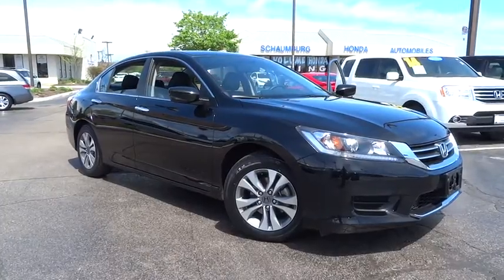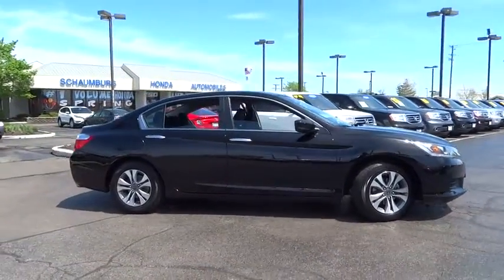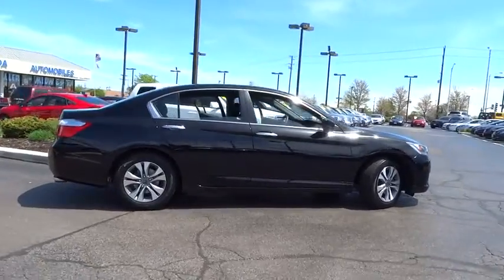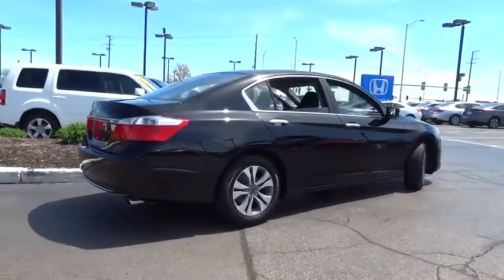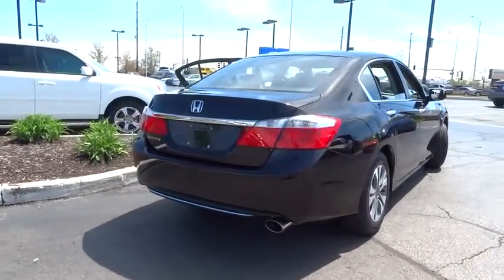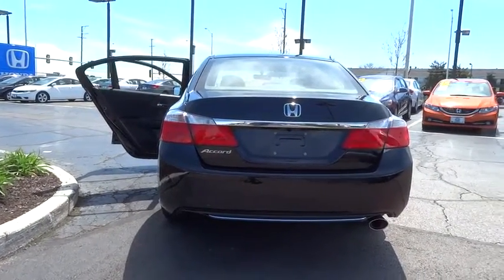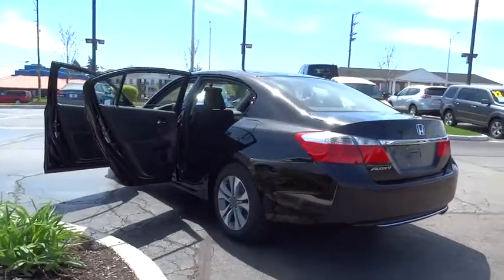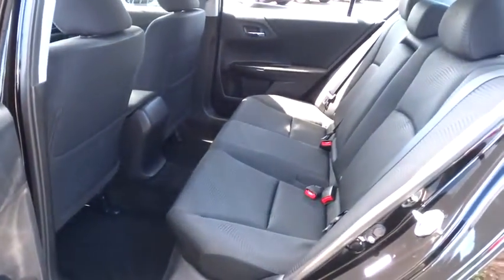2014 Honda Accord Schaumburg, Arlington Heights, Elgin, Naperville, Lisle, IL 80064A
Schaumburg Honda
750 E Golf Rd

**New Arrival ** **Low Mileage** **Honda Certified** **Lx Sedan With Automatic Transmission** Come Down And Look At This Extra Clean Honda Certified Accord Lx Sedan. This Car Is Equipped With: Automatic Transmission, A Gas Saving 4 Cylinder Engine, Front Wheel Drive, Steering Wheel Audio Controls, Rear Backup Camera, Bluetooth System, Power Windows And Locks, Aux Audio Jack, Remote Entry, Fold Down Rear Seats And More.**The Honda Certified Program Is In Included In The Price Of The Vehicle.